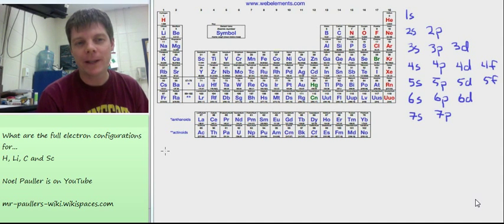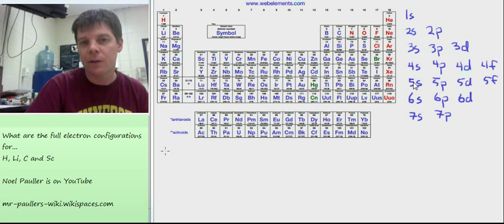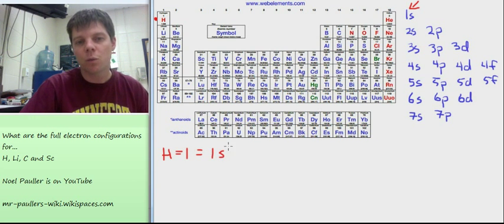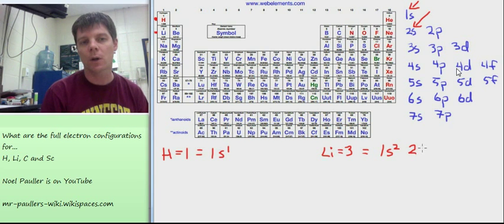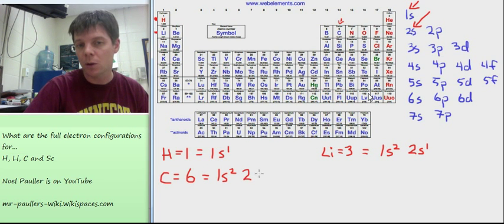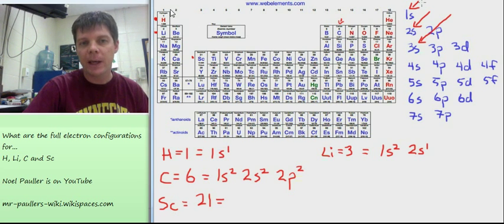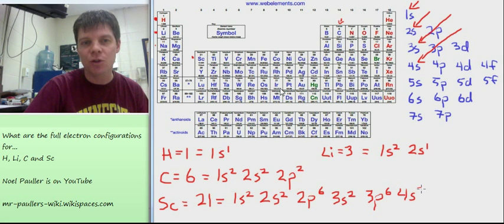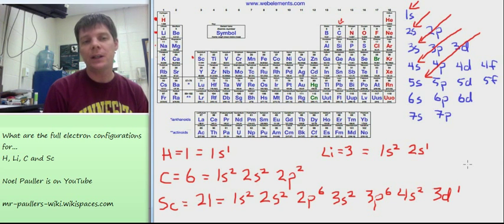⚛️Writing Full Electron Configurations - Mr Pauller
This video demonstrates how to write an electron configuration.